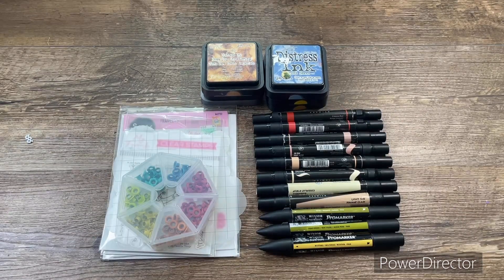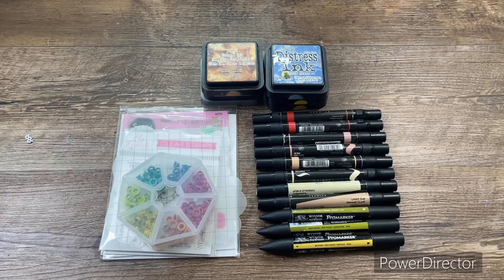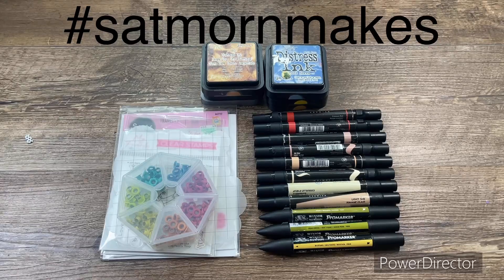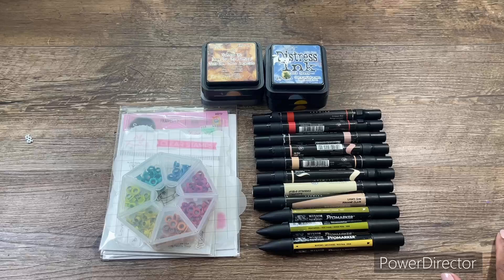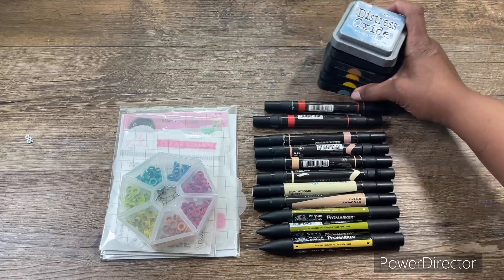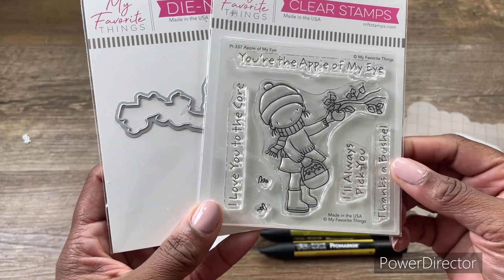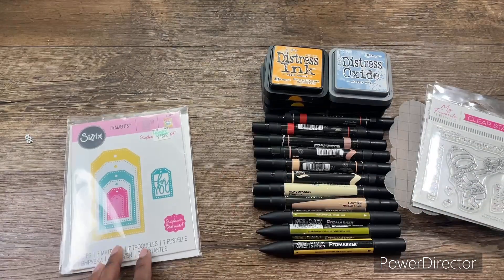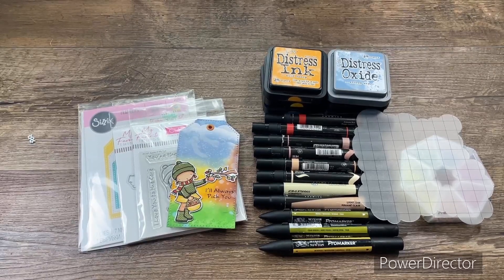Saturday Morning Crafting: Theme Apples (2crafters1design satmornmakes)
Find our hostesses here:
@girliascards (Gloria) of 2crafters1design
@moe_creations (Melissa) of 2crafters1design
@JillianNorwood (Jill) of satmornmakes

Looking for inspiration?  Make sure to check out both hashtags weekly for phenomenal crafting projects!

Next weeks focal feature is on BUTTERFLIES!  Check your stash and create!  Share your project with us!

I pray that your week is blessed beyond measure and I am sending love and hugs to each and every one of you!